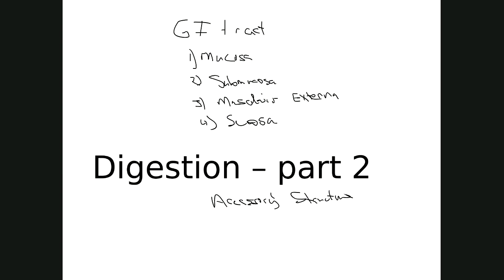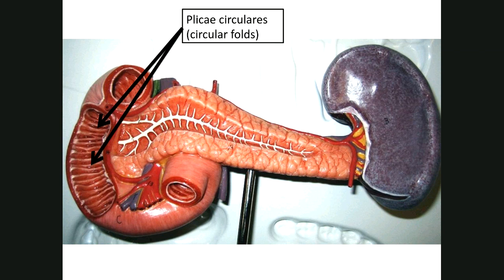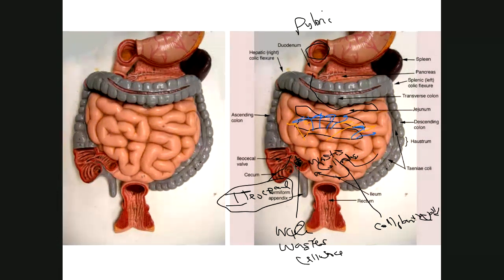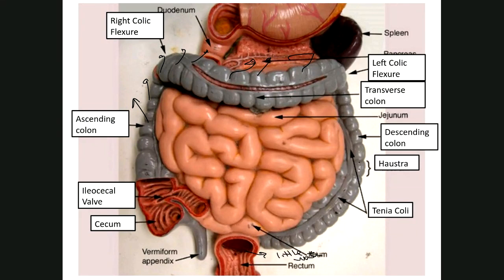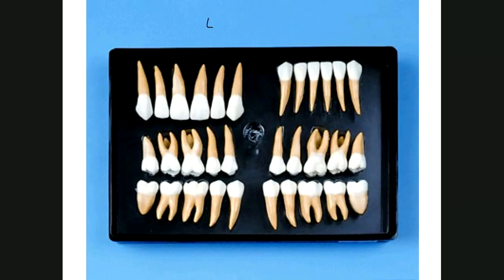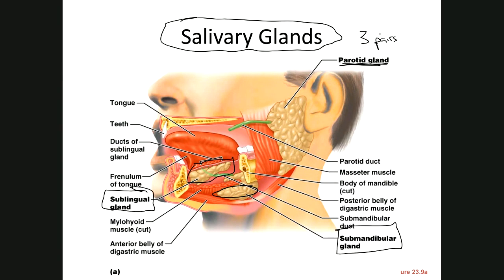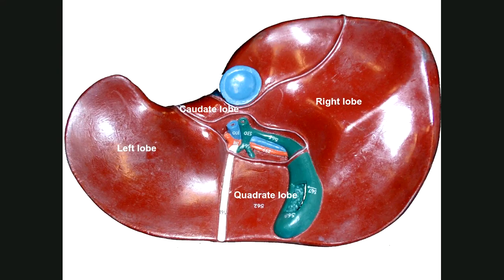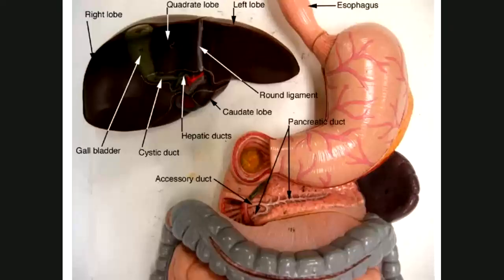SEXTON BIOL 2402 LAB DIGESTION PART 2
This video covers the second part of the digestive anatomy.